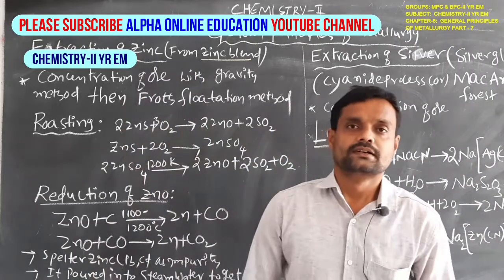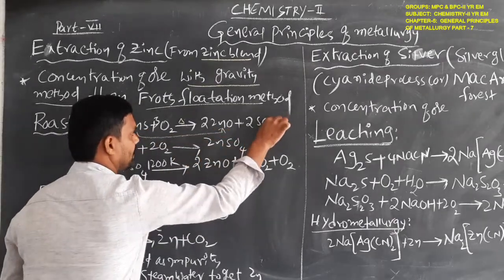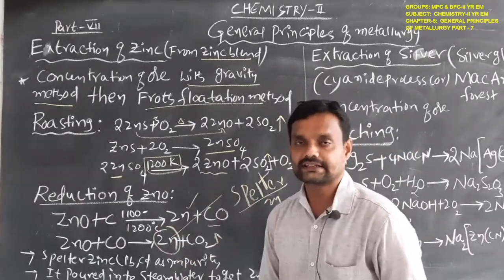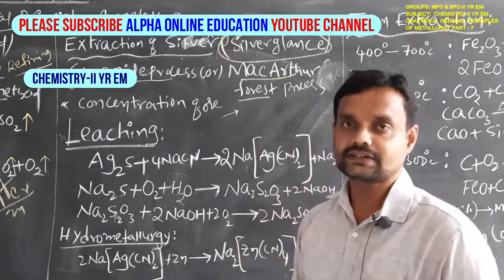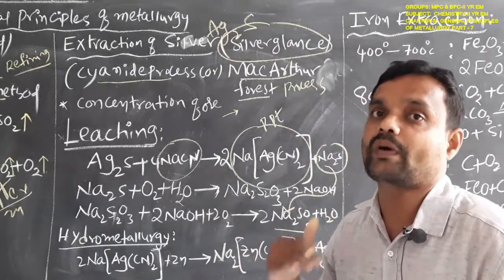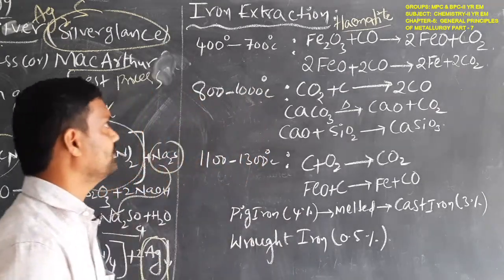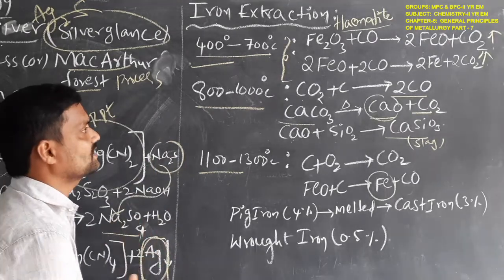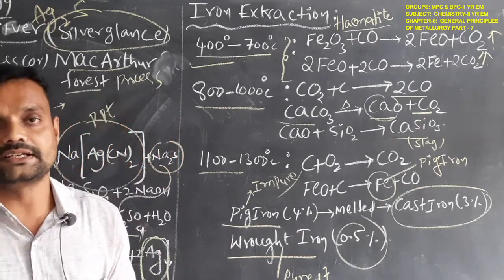INTER-II YR : CHEMISTRY-II YR EM: CHAPTER-5: GENERAL PRINCIPLES OF METALLURGY PART-7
INTER-II YR :  CHEMISTRY-II YR EM:
CHAPTER-5:  GENERAL PRINCIPLES OF METALLURGY PART-7
C2EBGPM81